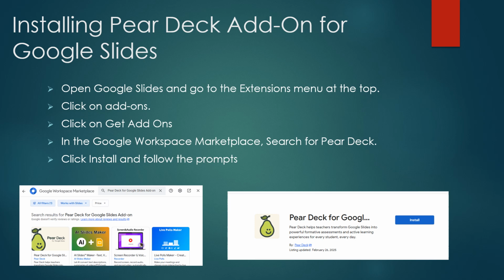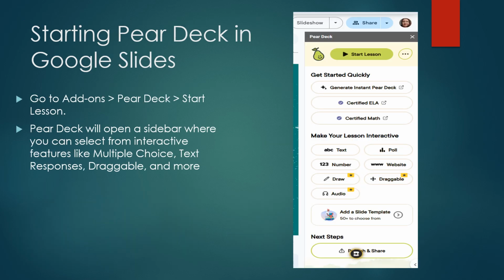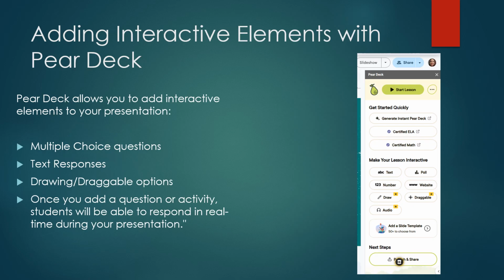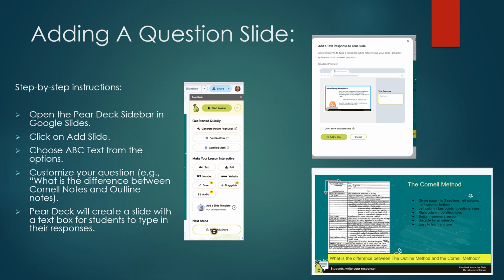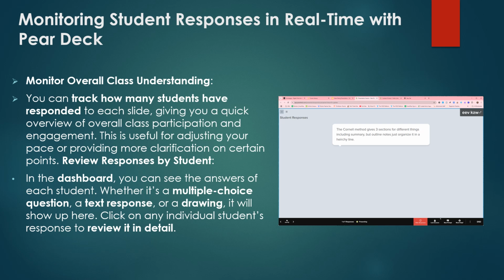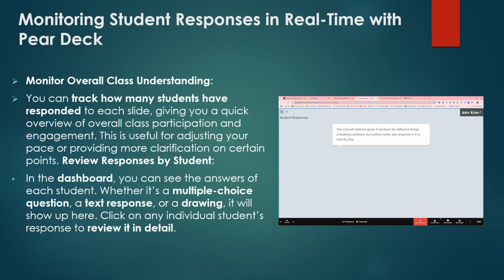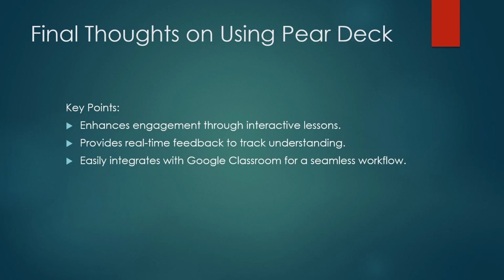Pear Deck Add On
How to use Pear Deck with Google Slides